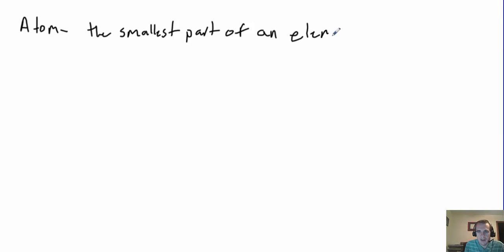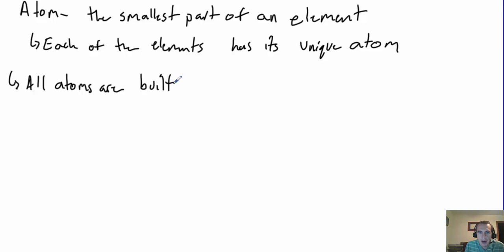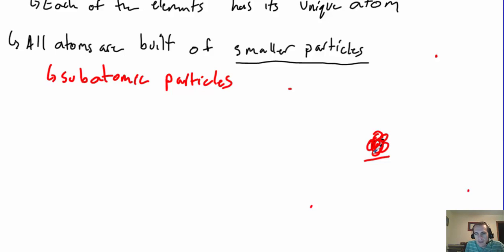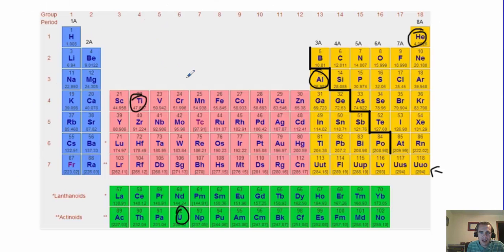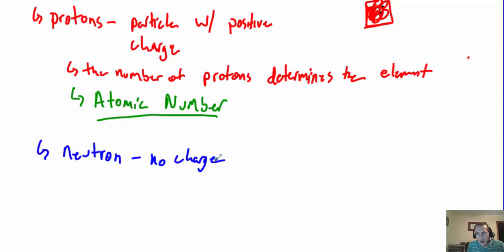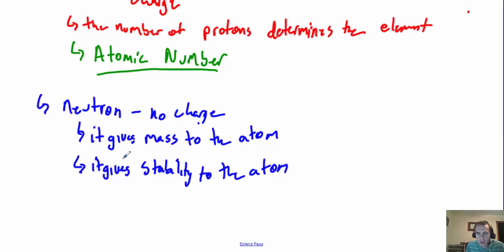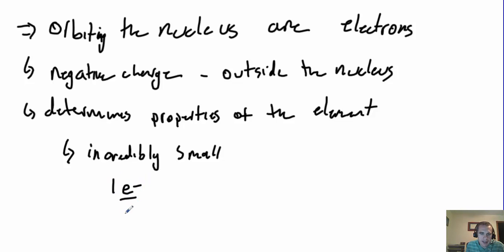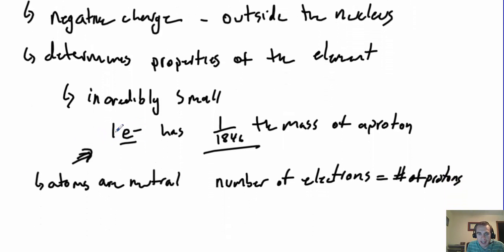5.1 Intro To Atoms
Protons, Neutrons, electrons, thier charges, functions, and where to find them